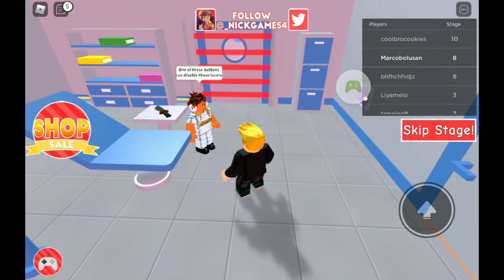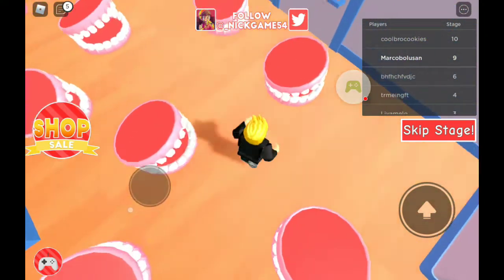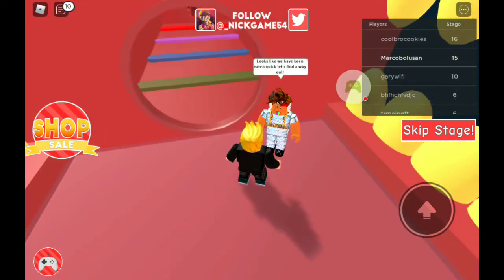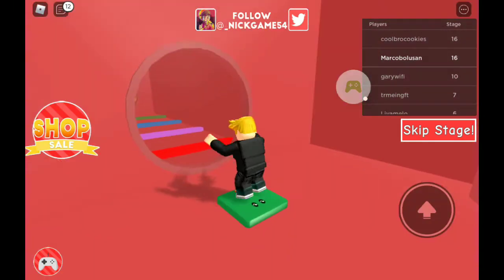Roblox - 2020-08-05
Roblox